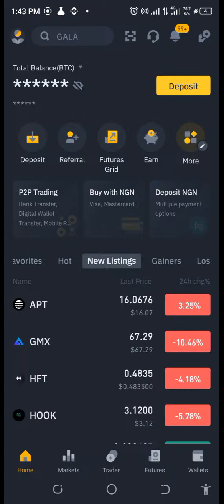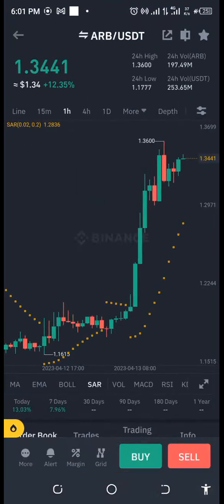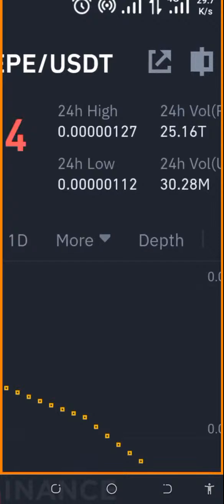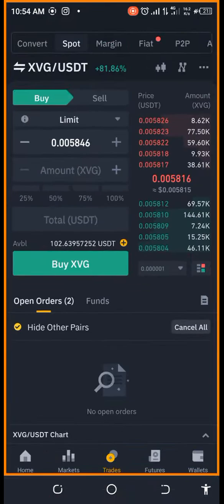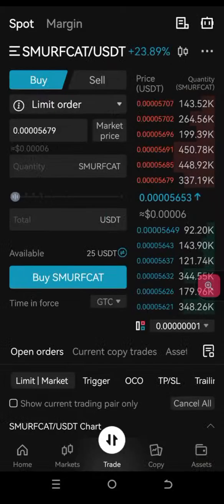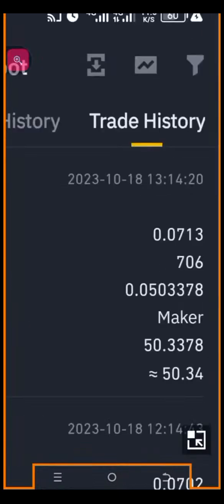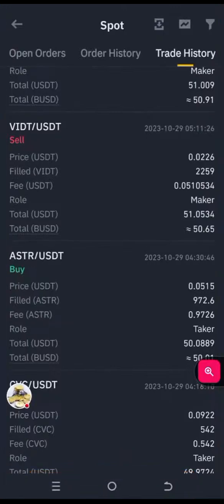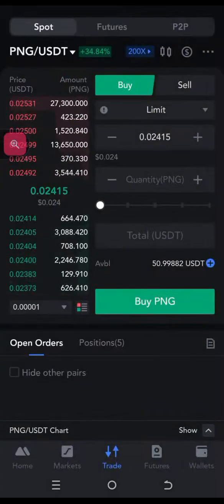💰 Spot Trading Arbitrage Made Easy